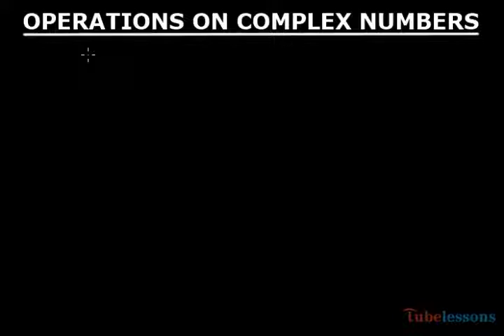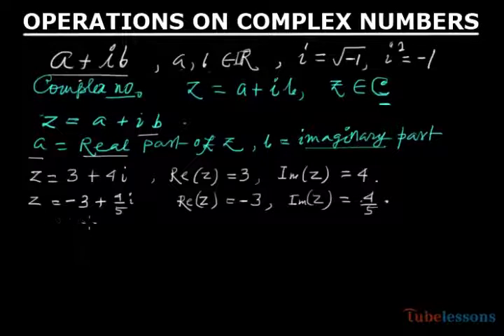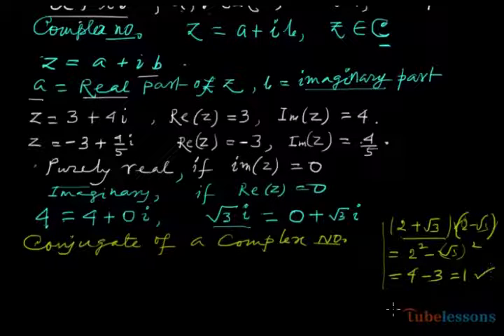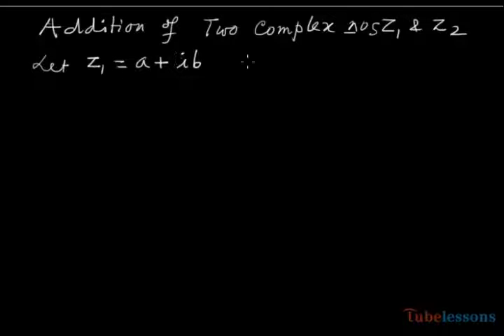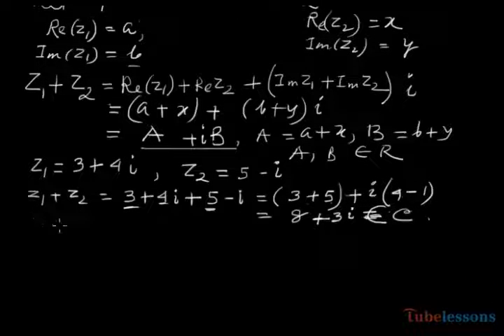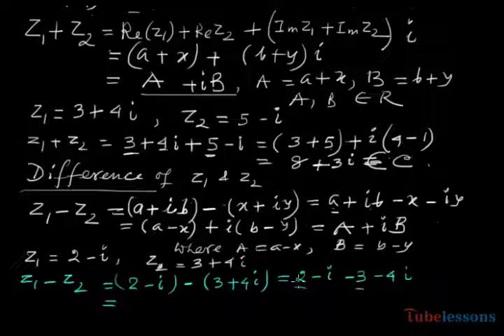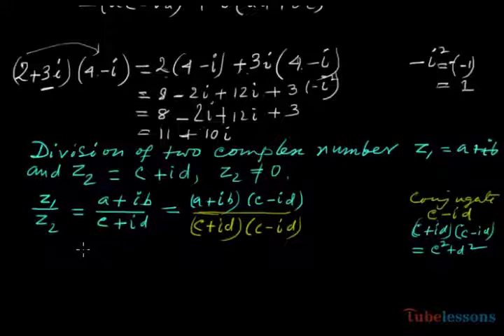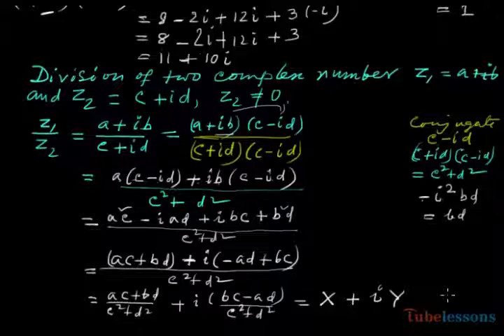Operations on complex numbers | Part-1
In this video rules of the operations of addition and subtraction of complex numbers are discussed in a lucid manner.